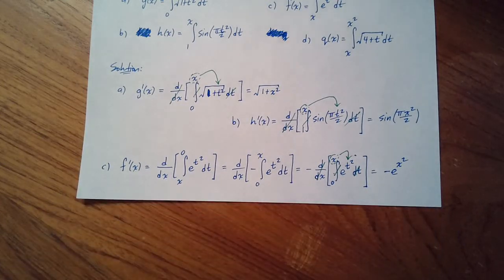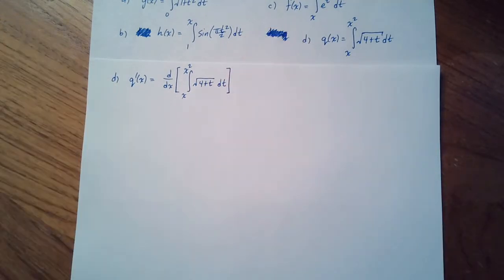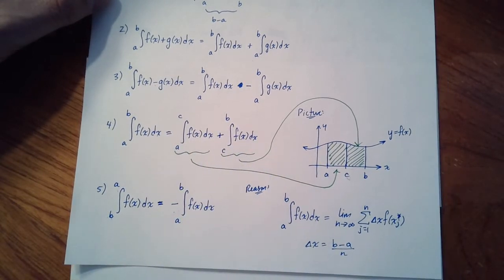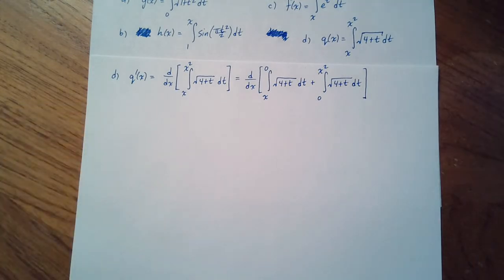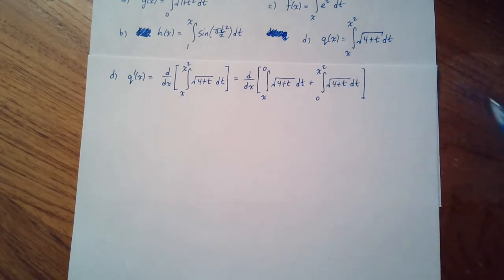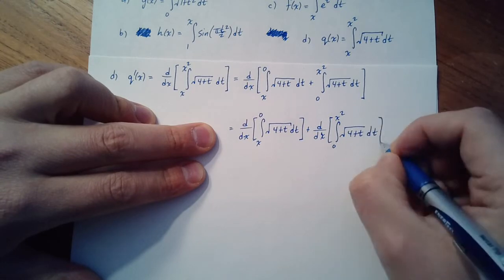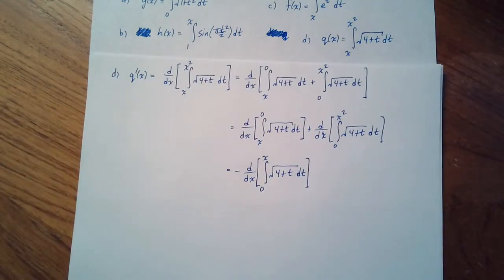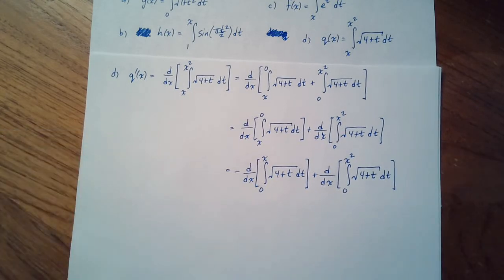Math 202 - Section 5.3 - Part 4